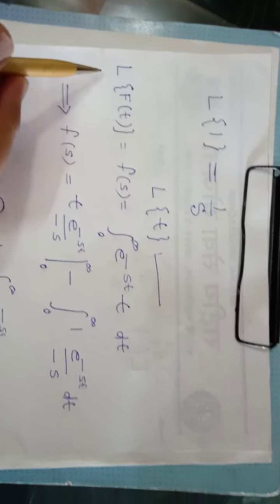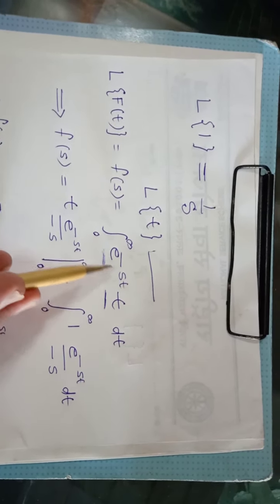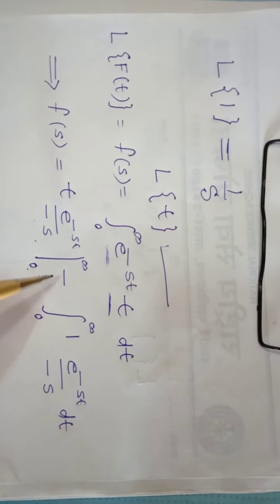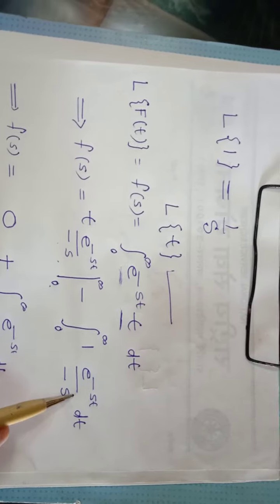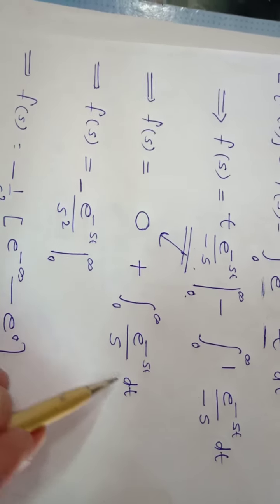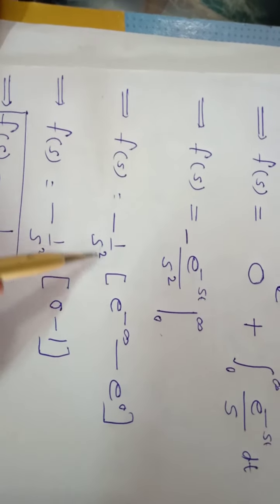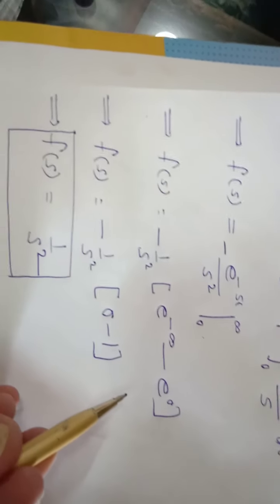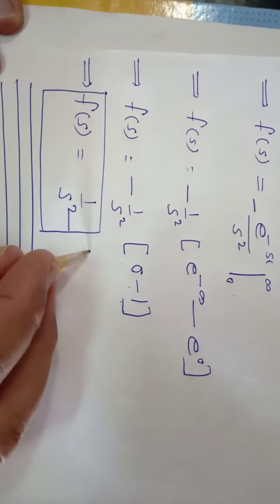PHYSICS M. Sc Prev _Sanjay Dargan